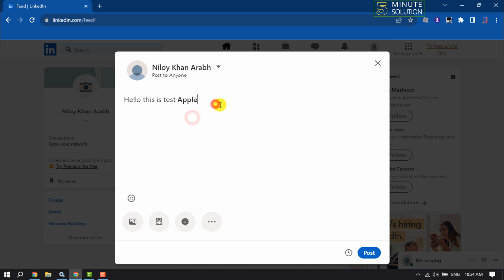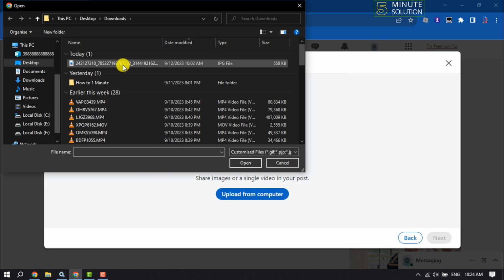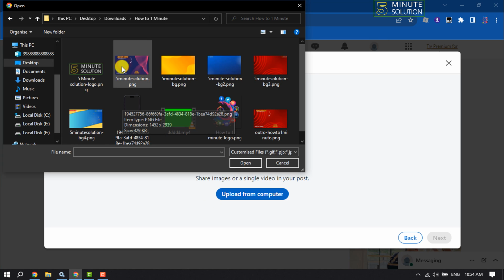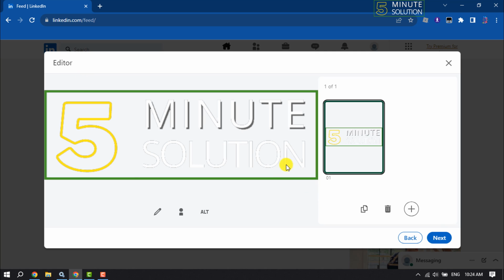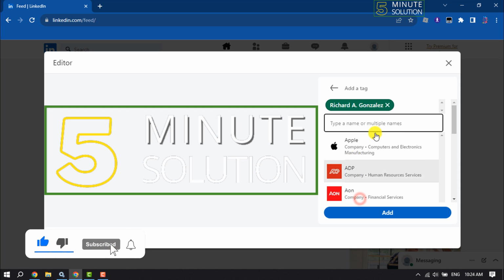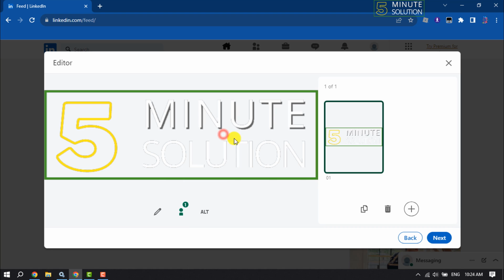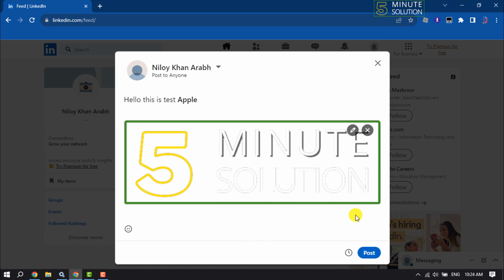How to Tag someone on LinkedIn 2025 | Full Guide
In this video, we'll show you how to tag people and organizations on LinkedIn. Gain more impressions and interaction by adding tags to your posts and comments!

0:00 Intro
0:12 Add new post LinkedIn
0:22 Tag LinkedIn post
0:40 tag someone on LinkedIn Photo
1:10 Outro